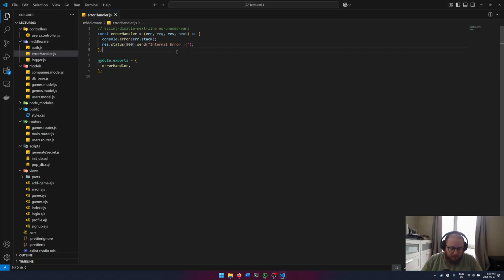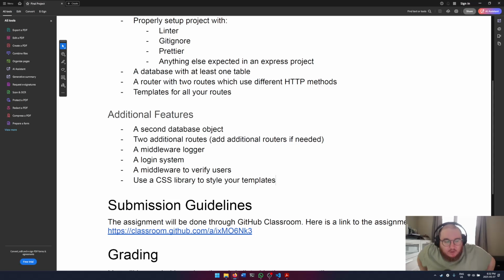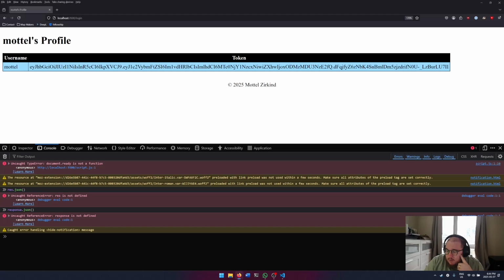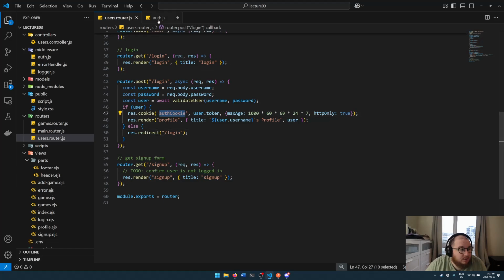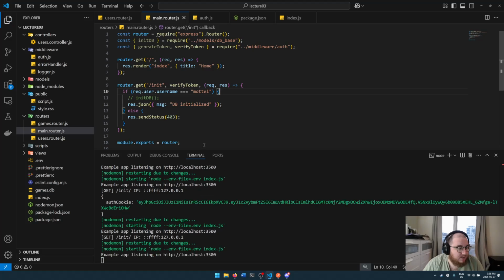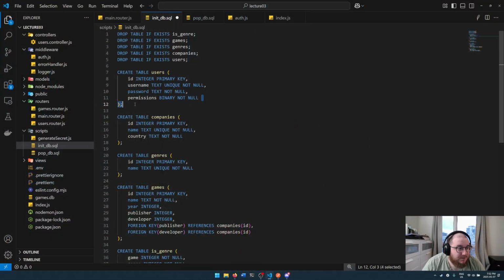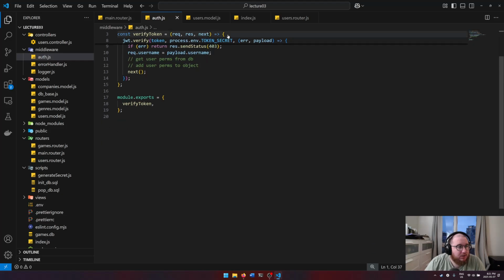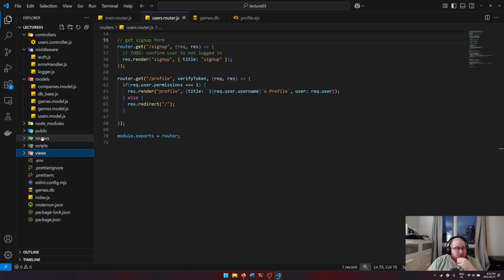Auth, Cookies, & Permissions